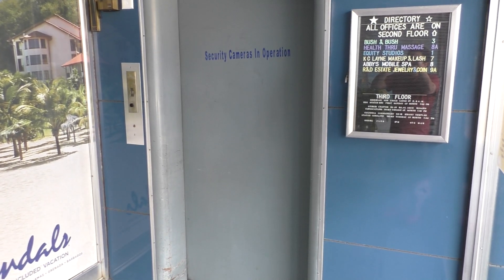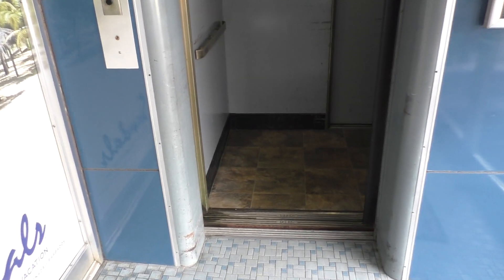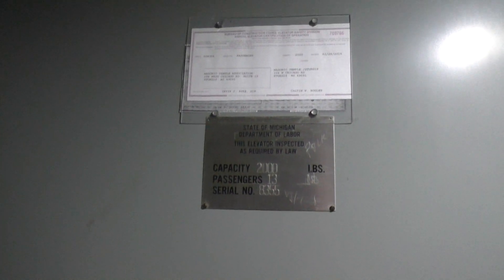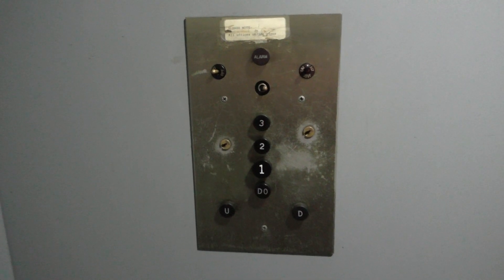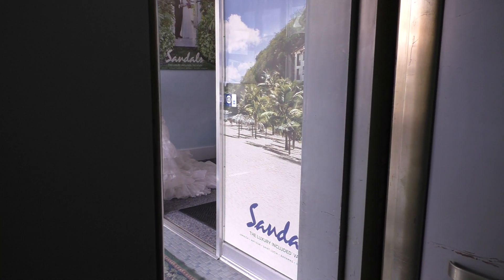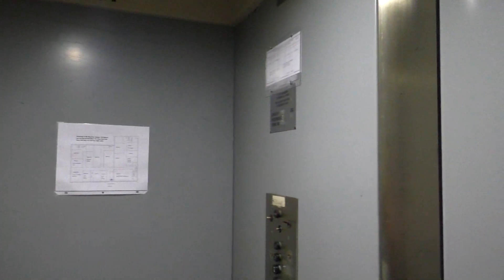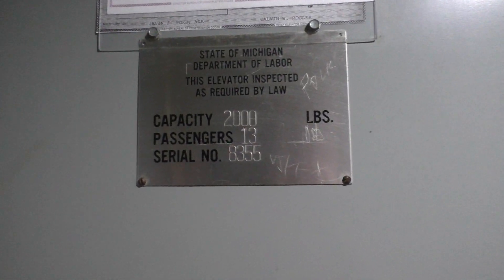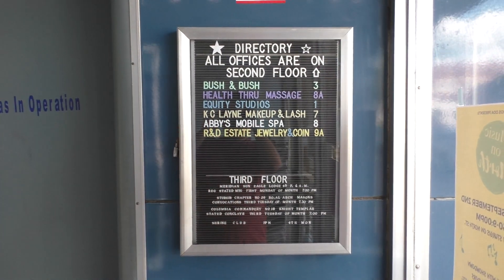Vintage Otis Traction Elevator at Masonic Temple Building in Sturgis, MI